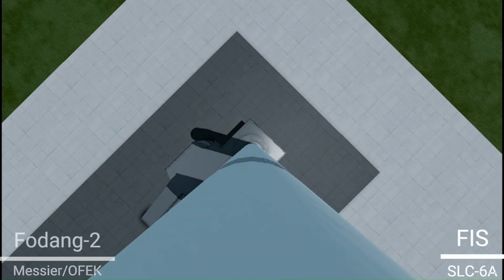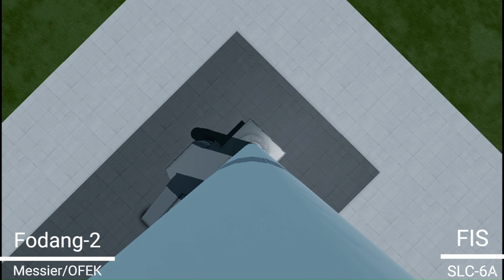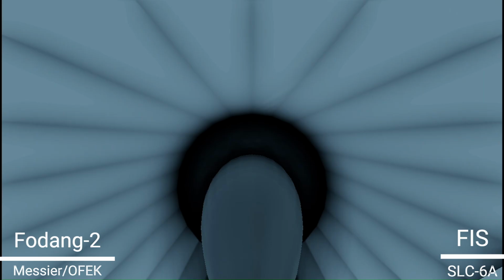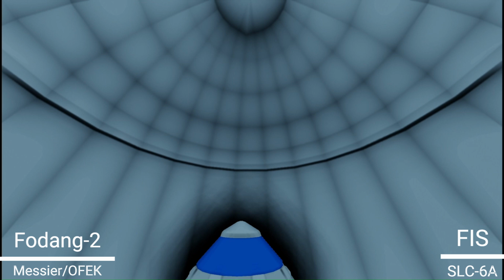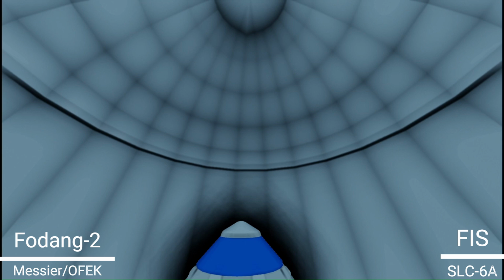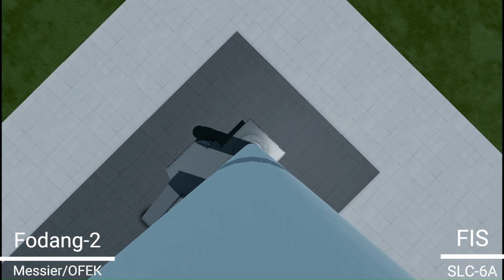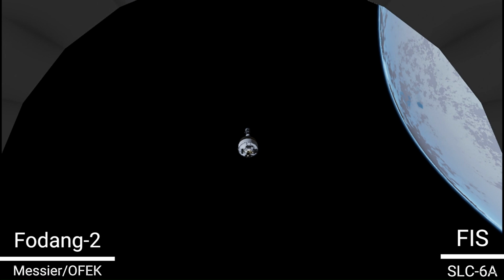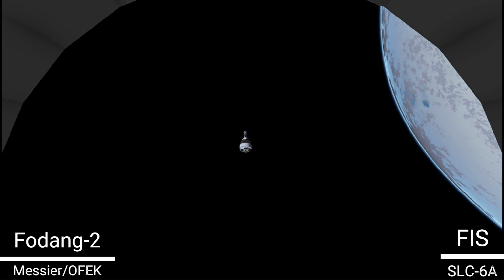Messier DEMO-1 | Launch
Mission Name: Messier DEMO-1
Launch Vehicle: Messier/OFEK
Payload/Mission Objective: Fondang-2 (Mass Simulator) & Neil-2
Launch Pad: Freidonia Interplanetary Spaceport, SLC-6A
Customer: Kuiper Space & Aurore Space

Launch Date: April 19th 2025
Launch Time: 12:36 p.m AST

Mission Details: ASX will attempt a launch from Space Launch Complex 6A (SLC-6A) at the Freidonia Interplanetary Spaceport (FIS) for Messier's debut launch. The launch will carry a mass simulator that weighs 2t (2,000kg) and a cubesat named Neil-2 which is made by Aurore Space, launch window opens at 12:00 p.m AST and closes at 12:50 p.m AST